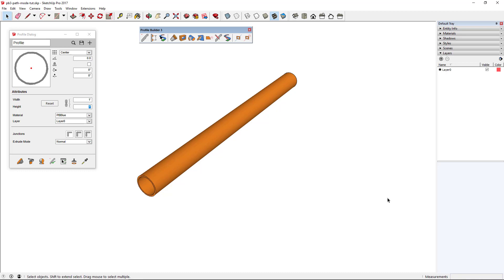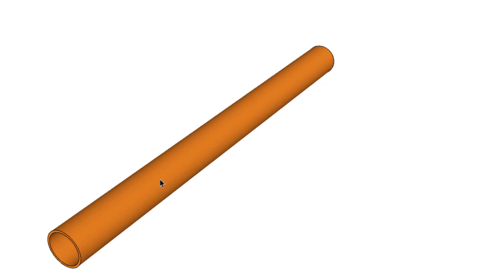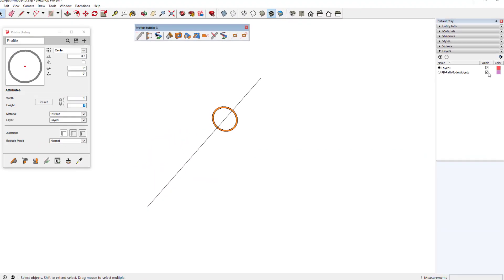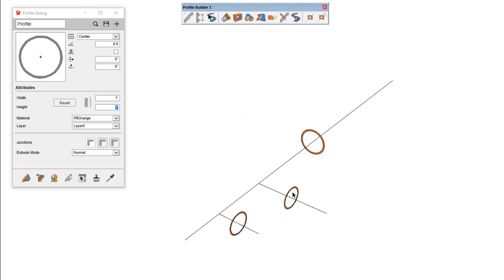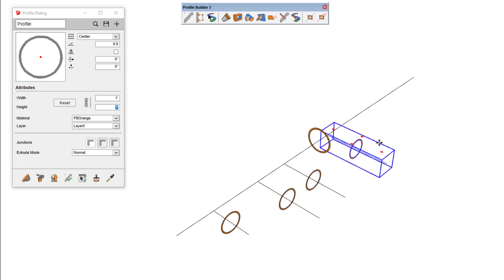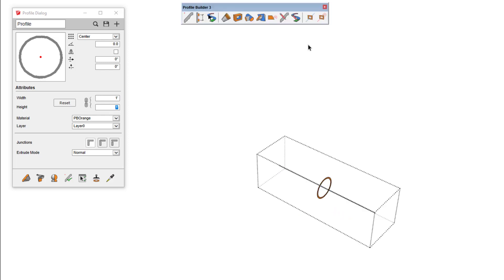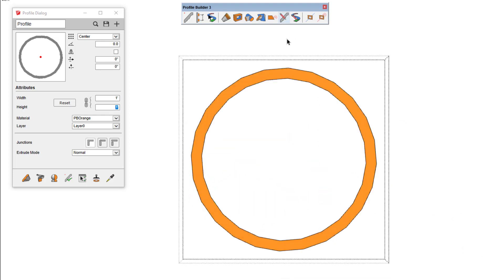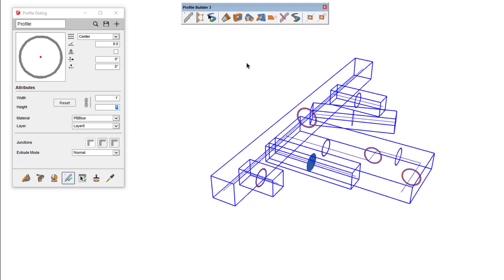Path Mode Tutorial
With Path Mode in Profile Builder 3 for SketchUp, you can create Profile Members with greater speed and accuracy, without having to create a bunch of temporary construction geometry.